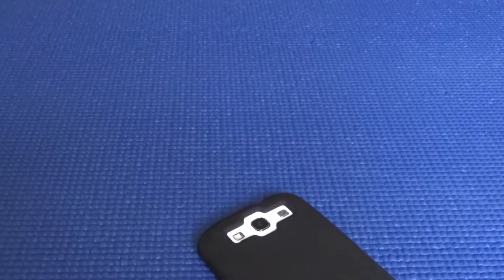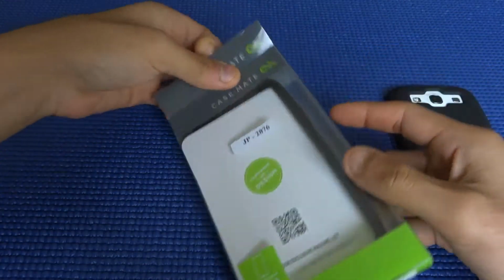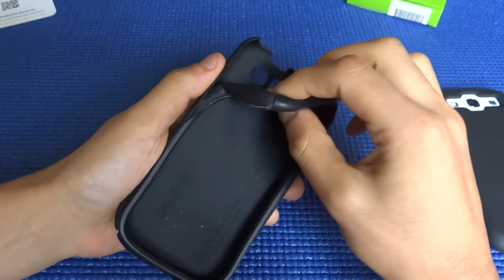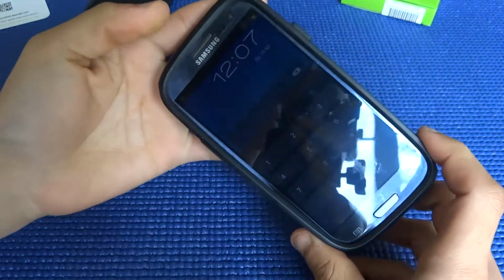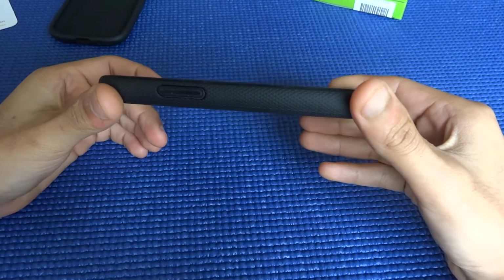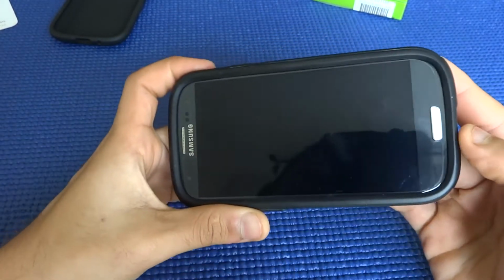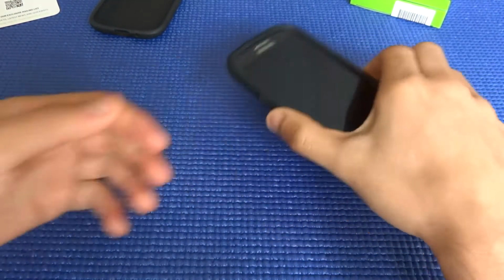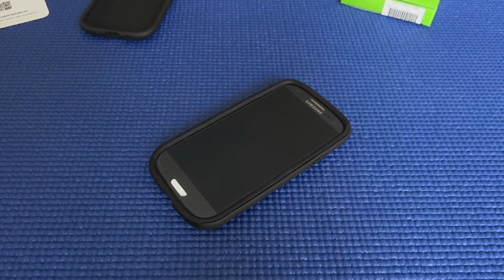Case-Mate Tough Case for Galaxy S III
Hey Youtubers, welcome to my latest video here and in this video i am looking to do a quick unboxing and review for the case for the Galaxy S III. So hope you guys enjoy it. Cheers!